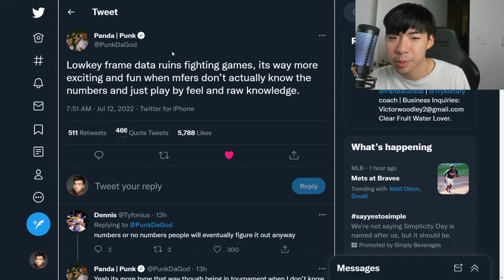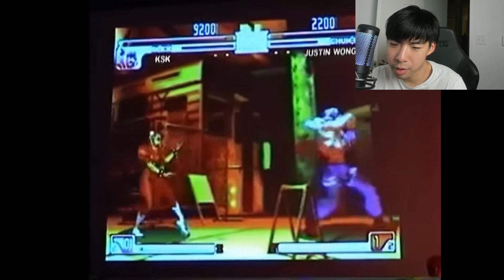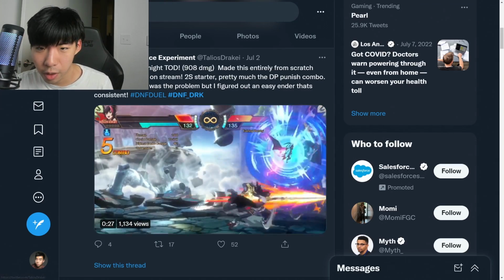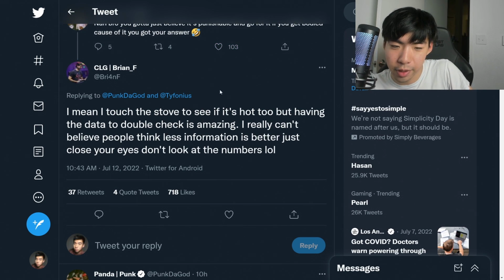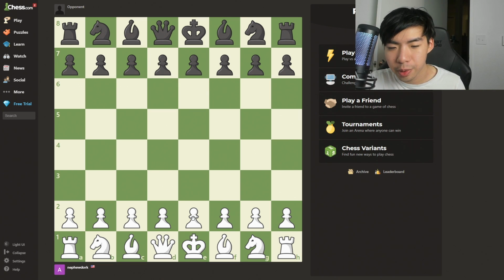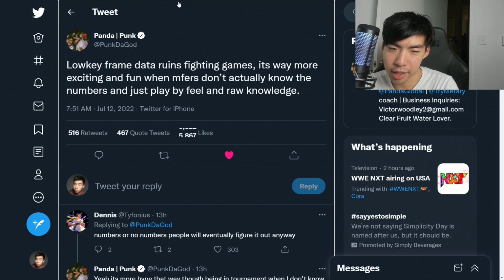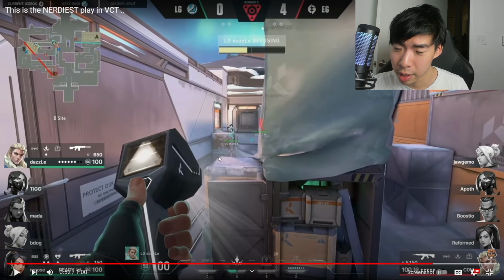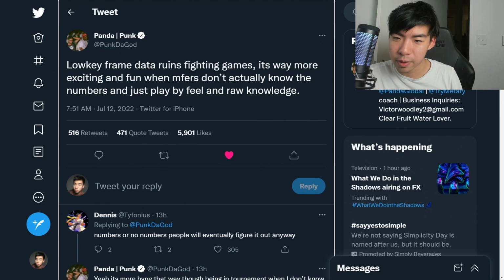Has Frame Data Ruined Fighting Games?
Punk had an interesting tweet about his perspective on how easy access to frame data has changed the fighting game meta. Have fighting games been ruined?